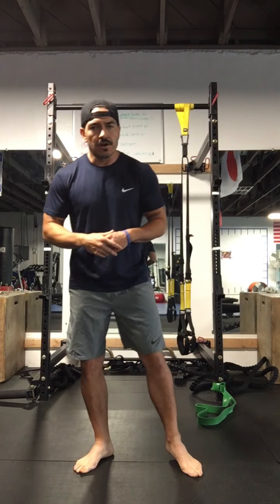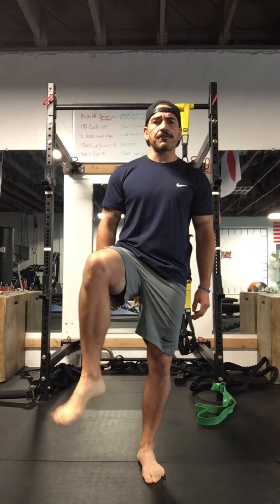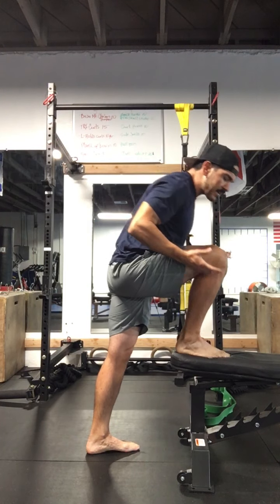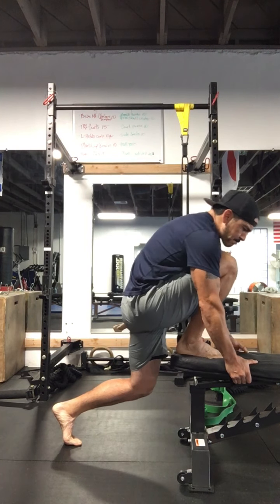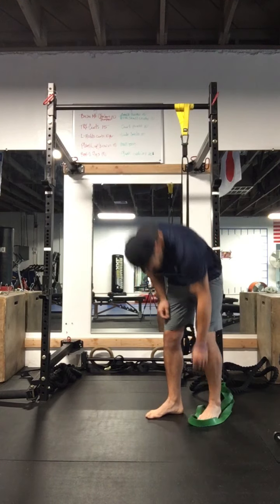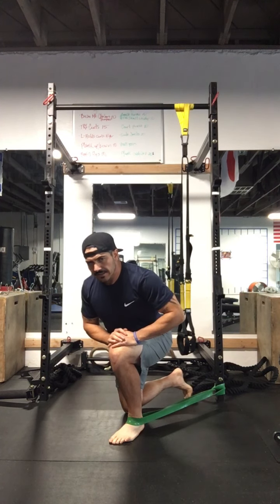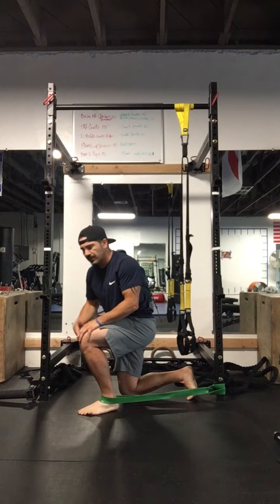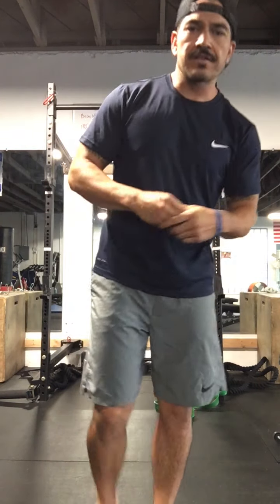Ankle Mobility /Flexibilty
BENEFITS OF ANKLE MOBILITY

1. DECREASED RISK OF INJURY
-Takes stress off the knees.
-Low range of motion cause knees suffer because they are forced into an uncomfortable range of motion.
-Knees are purely meant to hinge, not rotate.

2. IMPROVED SQUAT PATTERN
-Squats are a primary human movement pattern that humans perform on a daily basis.
-Low ankle mobility disrupts the squatting pattern and can lead to poor balance, a tendency to lean forward or lift the heels off the ground.

3. IMPROVED RUNNING GAIT
-During the running cycle, the ankle joints have two key roles
1. Dorsiflexion, which involves activating the anterior tibialis to point the toes up
2. Plantaflexion, which uses the gastrocnemius to point the toes down.
-Effective use of these ranges results in better shock absorption.
- More range=more control

4. IMPROVED LATERAL MOVEMENT
-To move sideways quickly is achieved by keeping a solid base between the foot and the ground
-Lateral movement cannot be done efficiently with low ankle mobility

5. IMPROVED MOTOR CONTROL
-The feet and ankles are crucial for effortless movement as they contain a high number of receptors that aid in balance.

Mobility is not simply range of motion around the joints but also the ability to exert strength within those end ranges.

Hope you found this video beneficial.